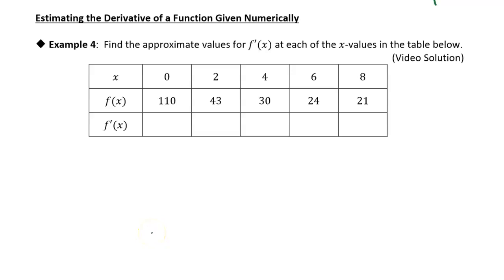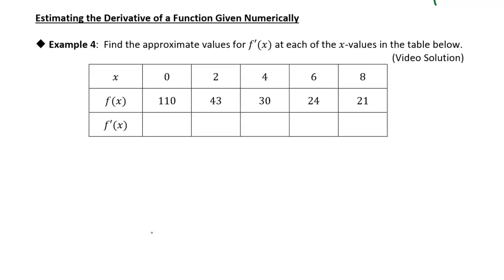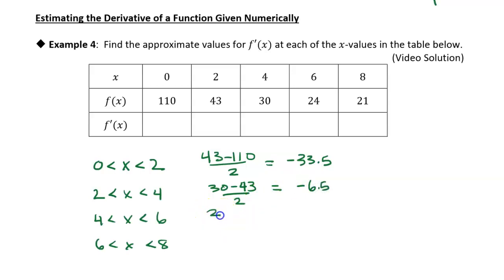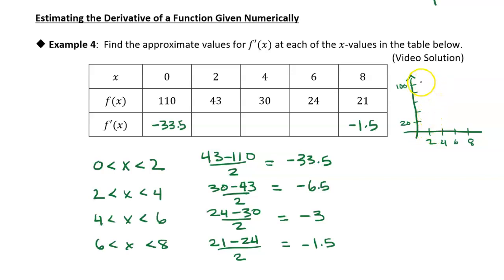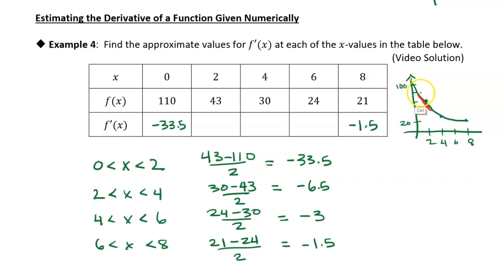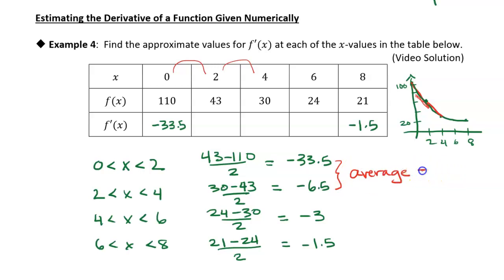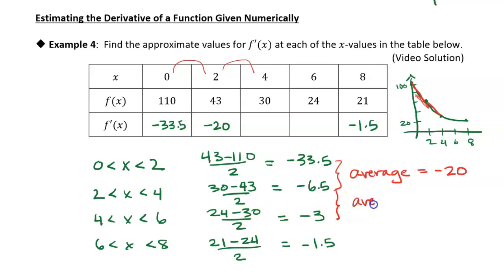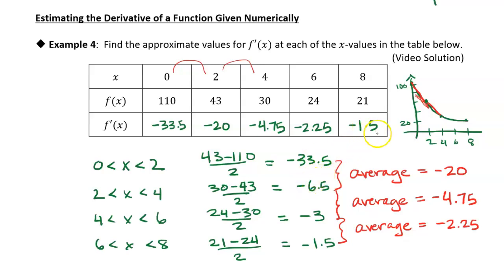2.3 The Derivative Function: Examples 4